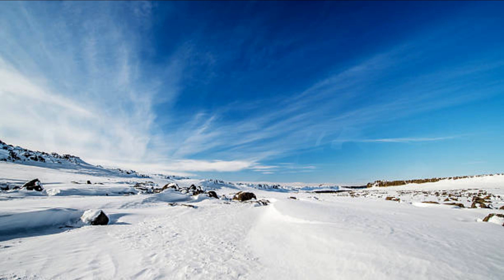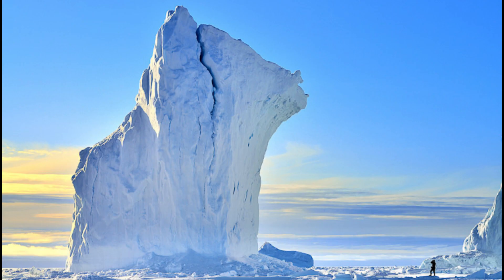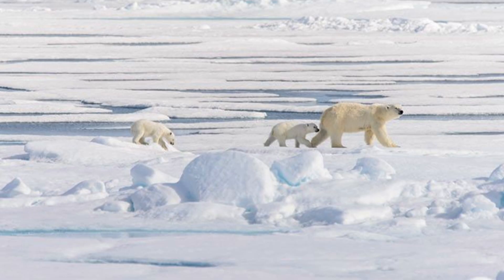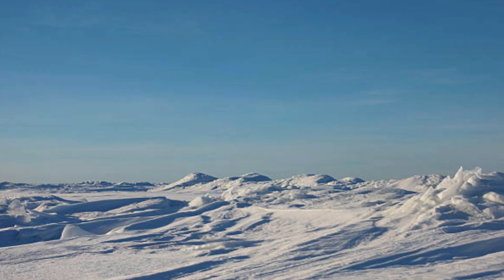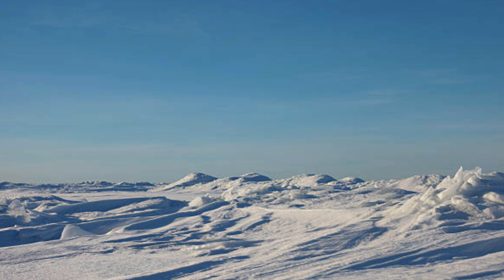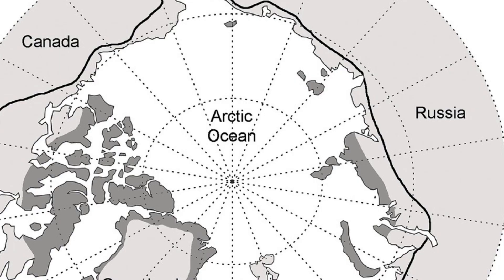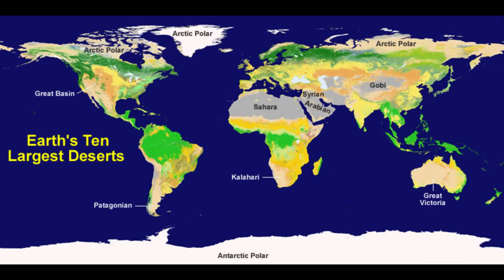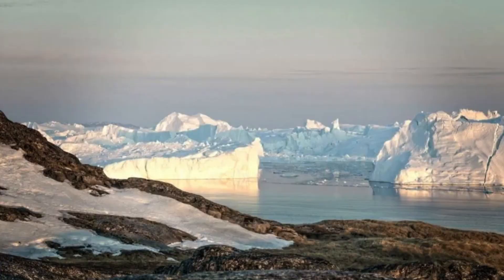Arctic polar desert all details in 2 minutes!Farhan Qader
farhan qader
Farhan Qader
farhanqader
FARHANQADER
FARHAN QADER The Arctic Polar Desert, often referred to simply as the Arctic Desert, is a unique and awe-inspiring ecosystem that exists at the northernmost regions of the Earth. Contrary to the popular image of deserts as hot, sandy expanses, the Arctic Polar Desert is a cold desert characterized by its extreme cold temperatures and low precipitation levels. Spanning across the Arctic Circle and encompassing parts of North America, Europe, and Asia, this remarkable landscape showcases a stark and captivating beauty that is shaped by its harsh climatic conditions.

One of the most defining features of the Arctic Polar Desert is its incredibly cold temperatures. During the winter months, temperatures can plummet well below freezing, and even in the summer, they rarely rise above a few degrees Celsius. This extreme cold is a result of the region's high latitude, where the angle of the sun's rays causes less direct heat to reach the surface. As a result, the landscape remains covered in snow and ice for much of the year, creating a breathtaking vista of frozen tundras and icy expanses.

Precipitation in the Arctic Polar Desert is exceedingly low, with annual amounts often comparable to those found in traditional deserts. This arid climate contributes to the scarcity of vegetation, limiting the types of plants that can survive in these harsh conditions. However, despite the challenging environment, a variety of specialized plant species, such as mosses, lichens, and dwarf shrubs, have adapted to thrive in the short growing season.

The Arctic Polar Desert is also home to a diverse range of wildlife, uniquely adapted to the extreme conditions. Iconic species like the polar bear, Arctic fox, and snowy owl have developed strategies to navigate the frozen landscape and find sustenance even during the harsh winter months. Marine life, too, is abundant in the surrounding seas, with seals, walruses, and whales depending on the nutrient-rich waters for survival.

The conservation of the Arctic Polar Desert is of paramount importance due to its sensitivity to climate change. The region is experiencing rapid warming, resulting in the shrinking of ice cover and alterations in local ecosystems. The loss of sea ice, in particular, affects the hunting and breeding habits of the animals that rely on it for survival. Preserving this delicate environment requires global cooperation and efforts to mitigate climate change and minimize human impact on this pristine and vital ecosystem
farhan qader
Farhan Qader
FARHAN QADER
FARHANQADER